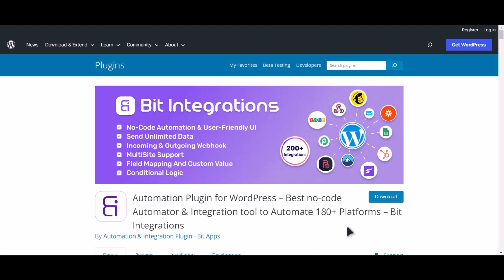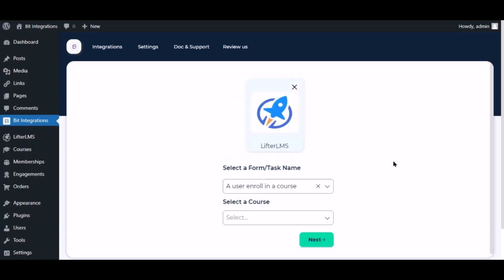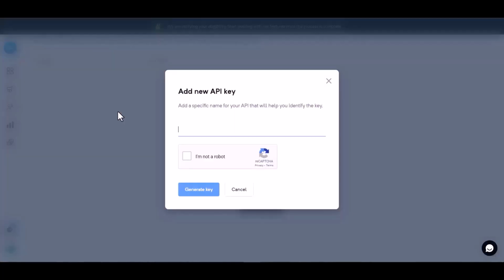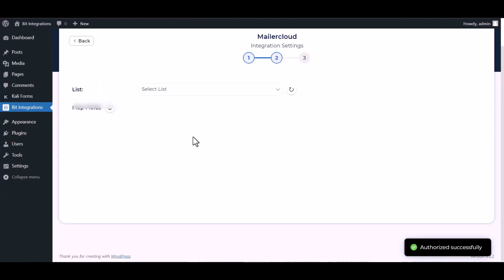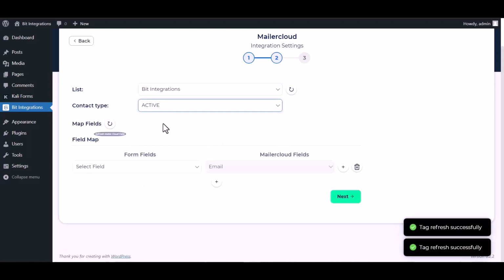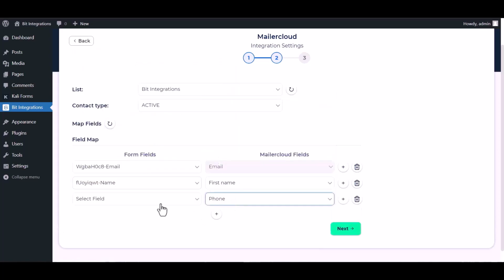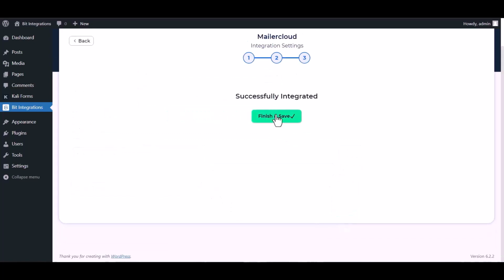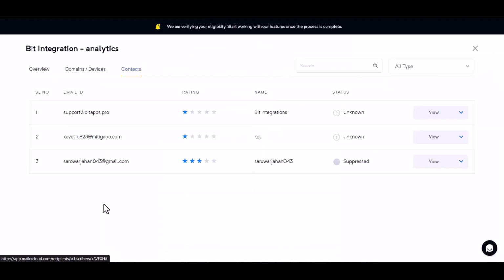(Free) Integrating LifterLMS with Mailercloud | Step-by-Step Tutorial | Bit Integrations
Discover the seamless integration between  LifterLMS and Mailercloud using the powerful Bit Integrations WordPress plugin in this informative video. Elevate your email marketing campaigns by connecting your forms with Mailercloud and optimize your subscriber management and campaign automation.

📋 Join us as we showcase the integration of  LifterLMS with Mailercloud using the Bit Integrations plugin for WordPress.
🔗 Seamlessly connect  LifterLMS with Mailercloud to streamline your form submissions and enhance your email marketing efforts.

Key highlights of this video:
✅ Learn how to effortlessly integrate  LifterLMS with Mailercloud using the Bit Integrations plugin, allowing you to capture form data and automatically sync it with your Mailercloud account.

🚀 Bit Integrations Free Version: Get started with integrating  LifterLMS with Mailercloud by downloading the free version of Bit Integrations from the WordPress plugin directory:

💼 Upgrade to Bit Integrations Pro: Unlock advanced features and maximize the potential of your  LifterLMS and Mailercloud integration. Upgrade to the Pro version of Bit Integrations and supercharge your email marketing capabilities:

Integrate  LifterLMS with Mailercloud effortlessly using Bit Integrations and revolutionize your email marketing strategy.